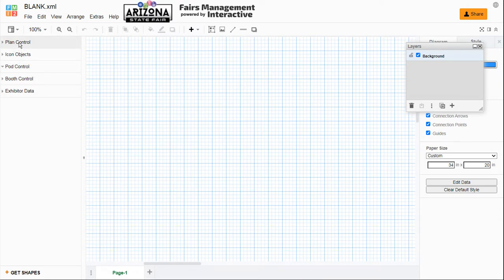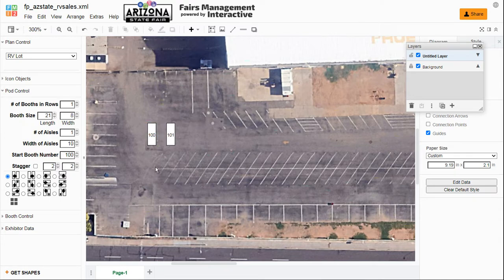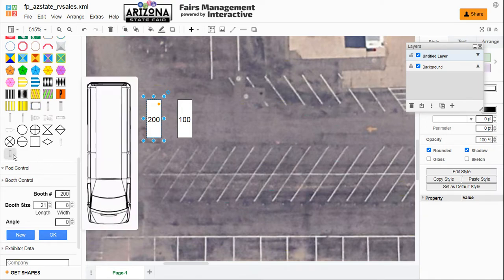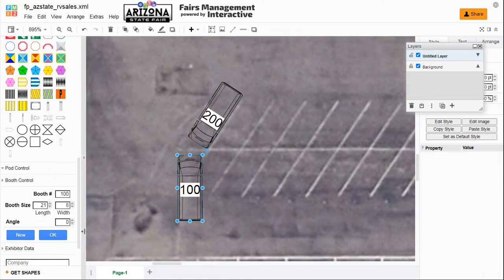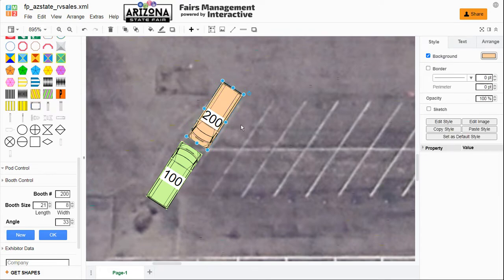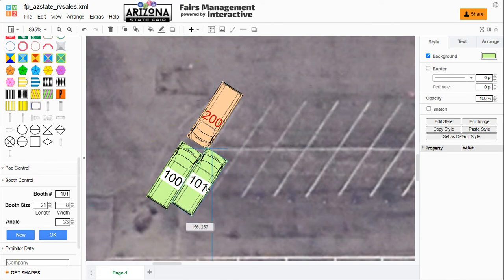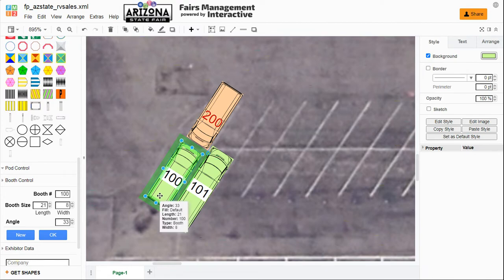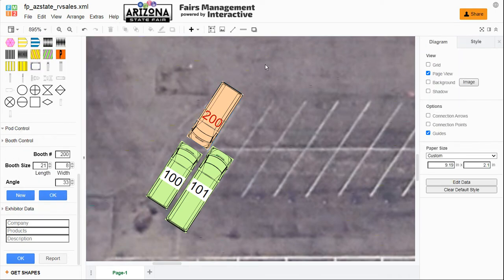Creating an RV Reservations Map